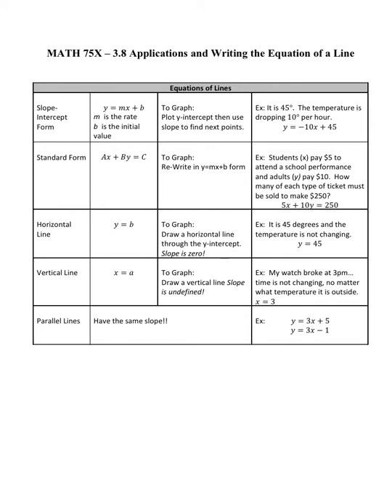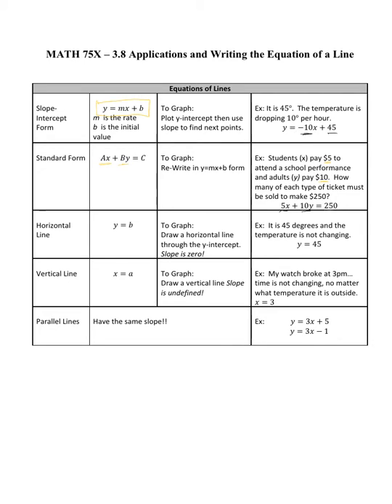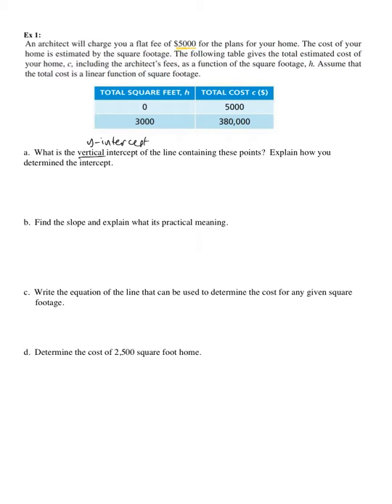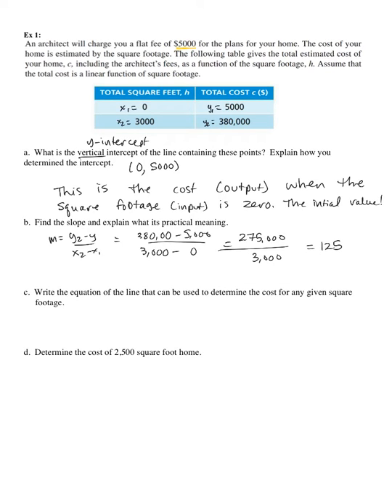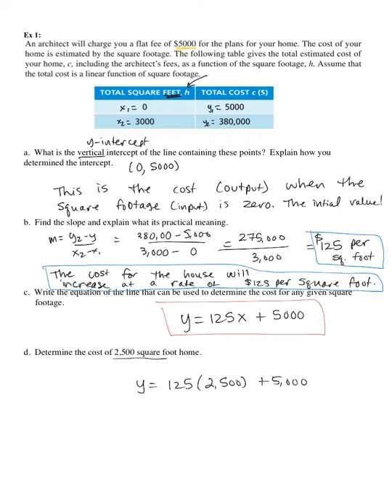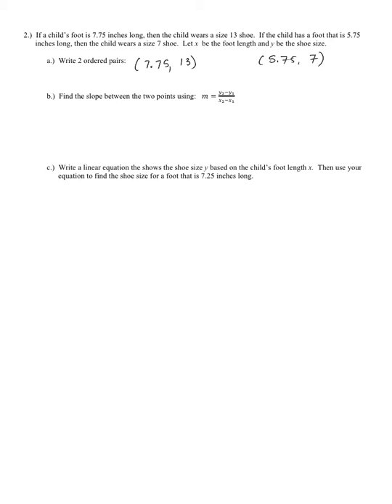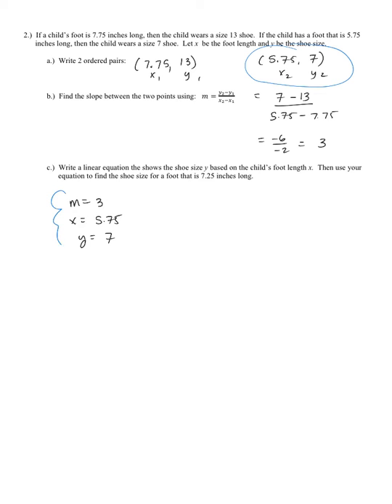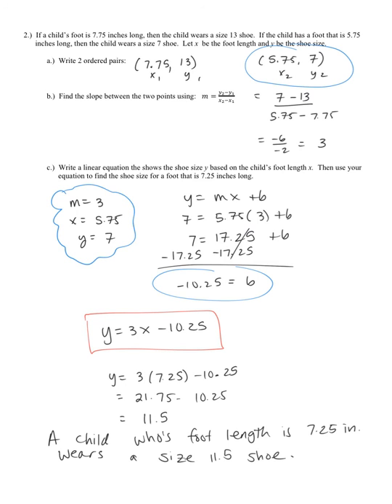3.8 Video - Writing Linear Equations & Applications